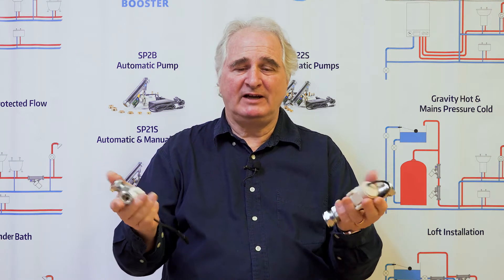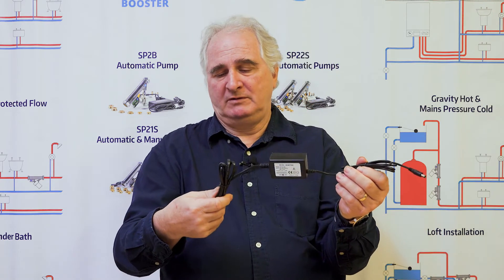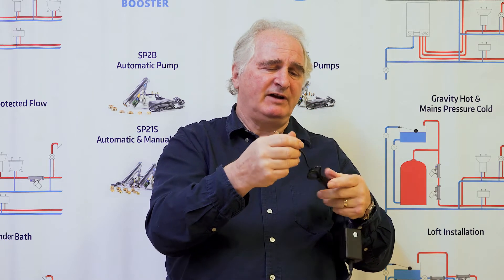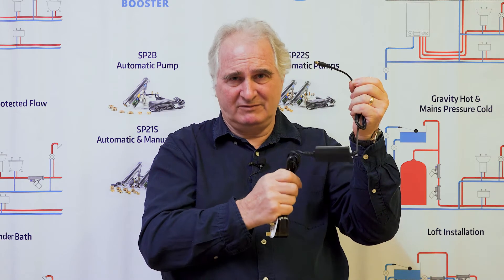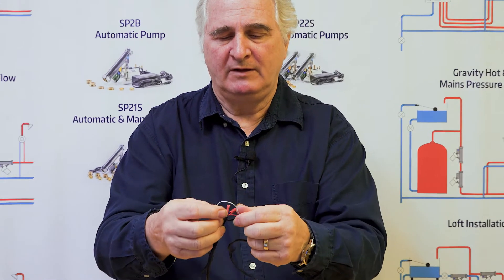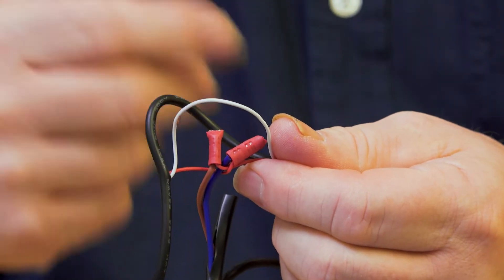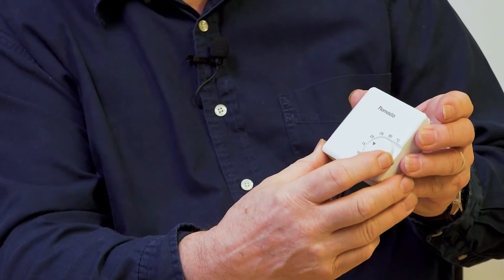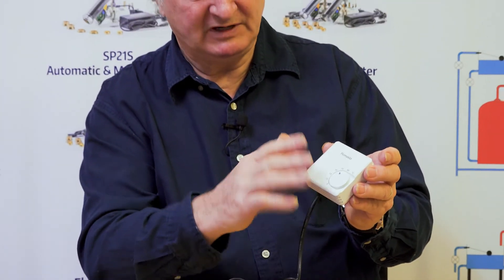Make A Radiator Flow Booster Automatic And Responsive To Temperature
You can make any radiator flow booster responsive to temperature.

This video explains a safe and easy way to do this.